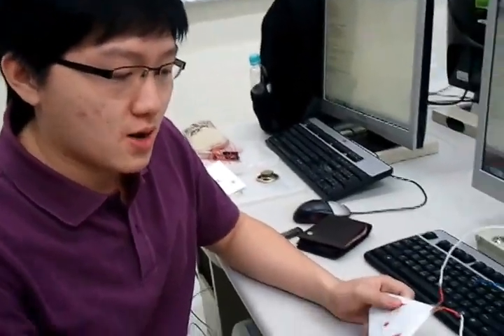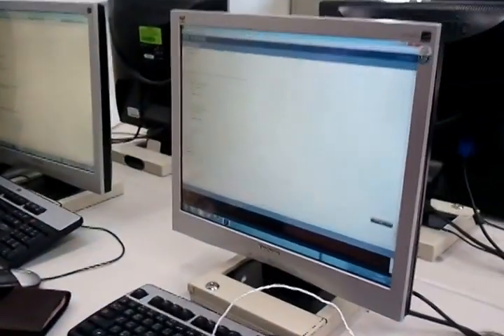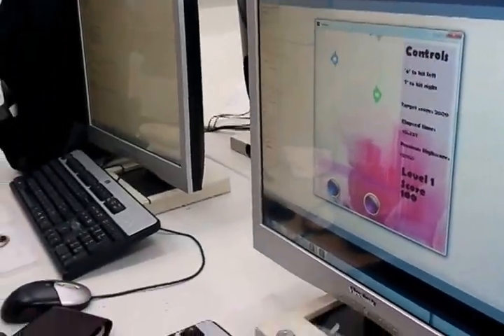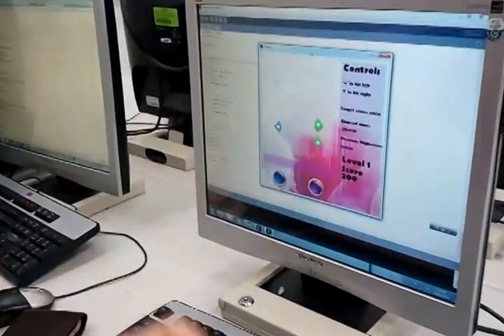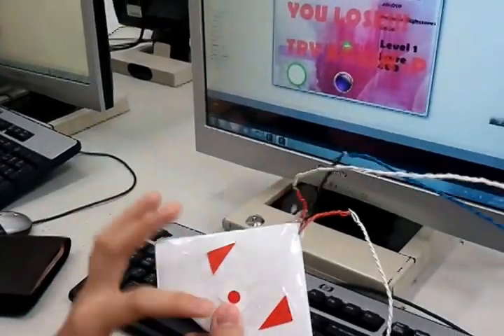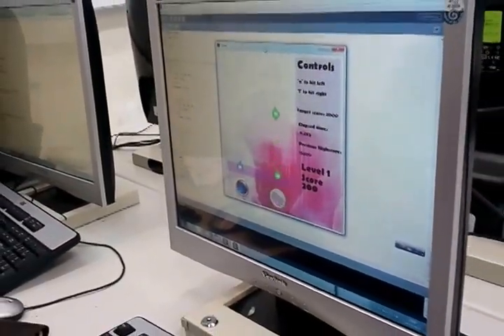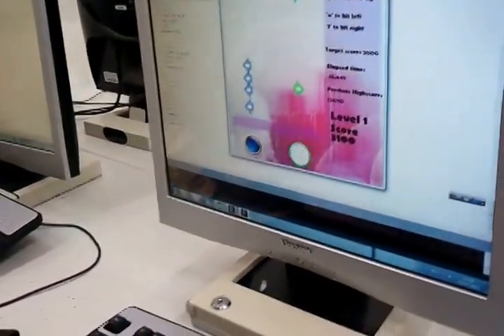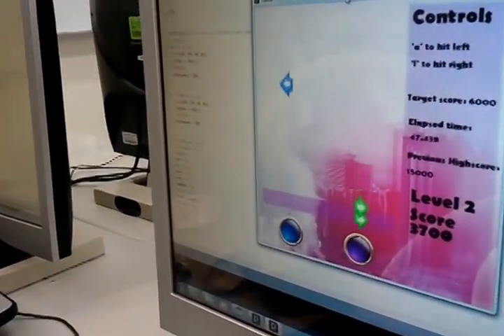Arduino + Processing Final Project - Tap Tap Game